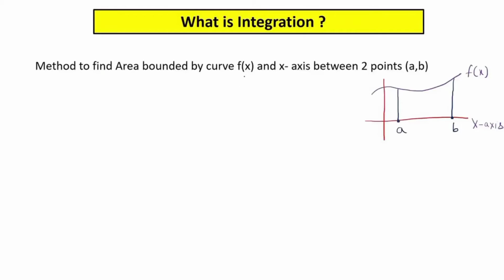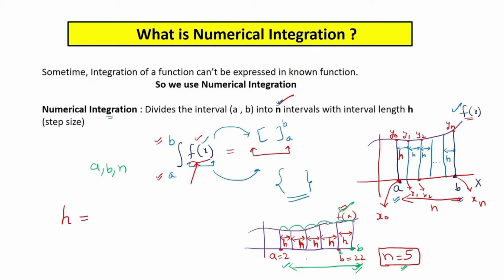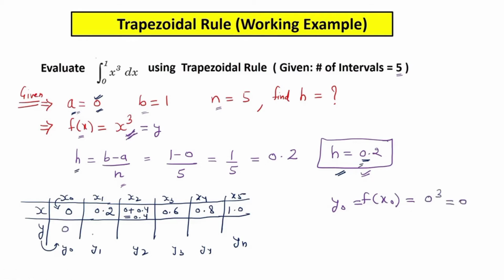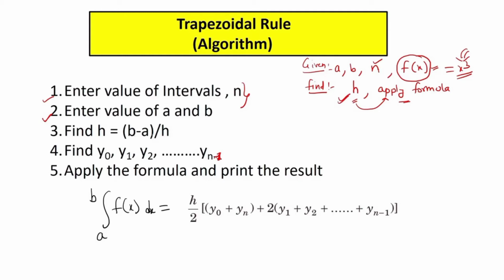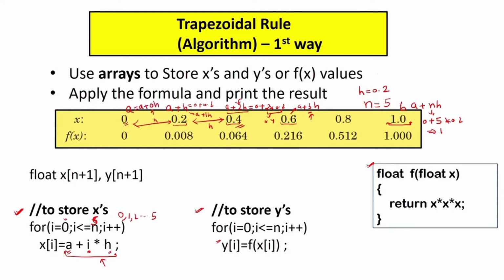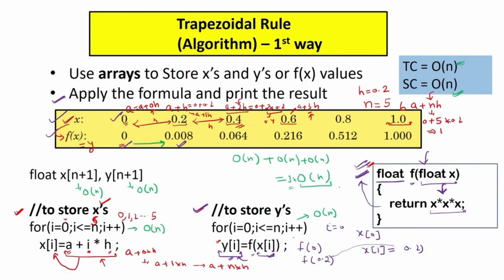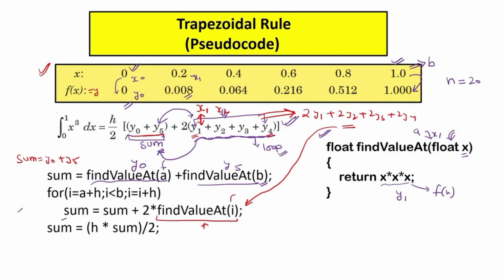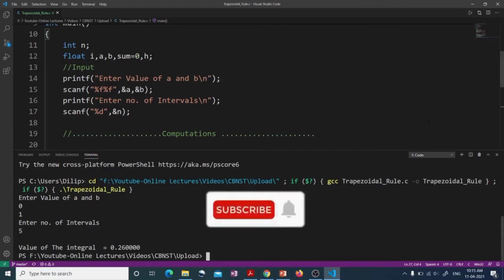Trapezoidal_Rule_With_C_Program Numerical_Integration(720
Trapizodal Trapizodalcprogram Numerical analysis